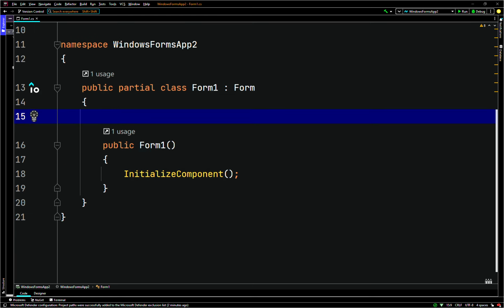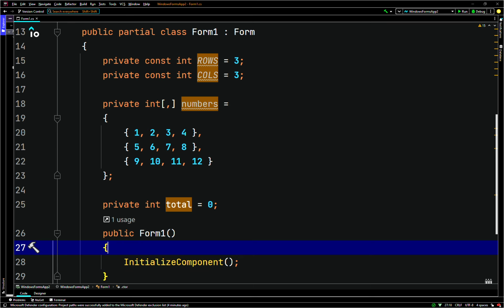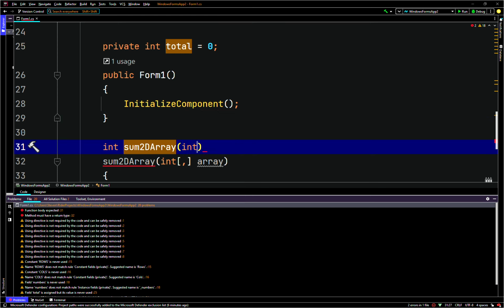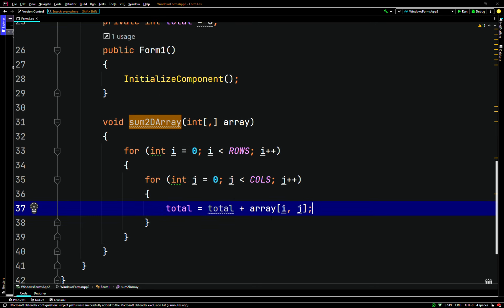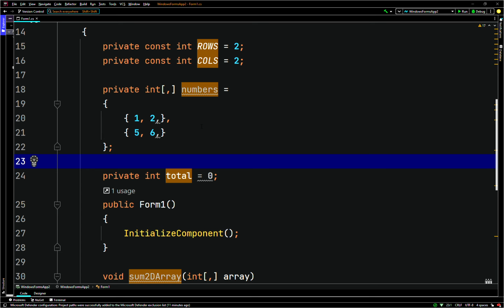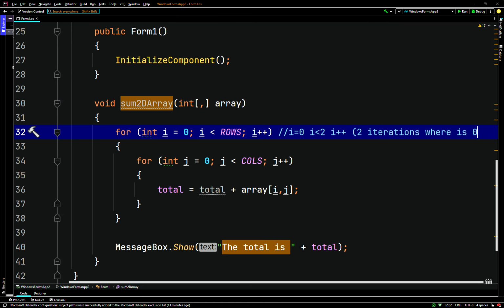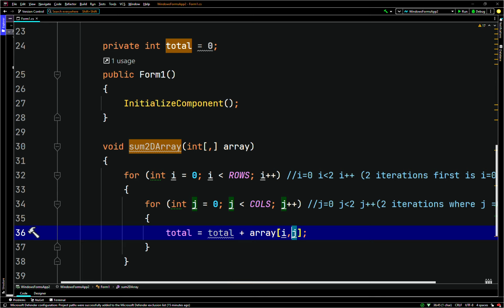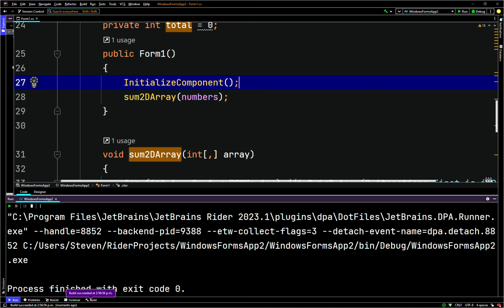WindowsFormsApp2 – Form1 cs 2023 04 29 14 41 12